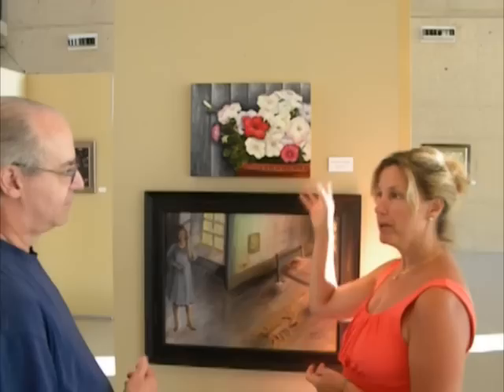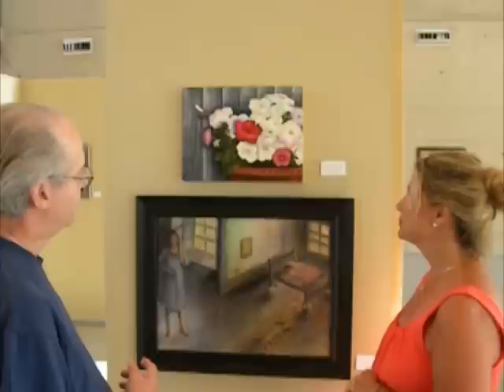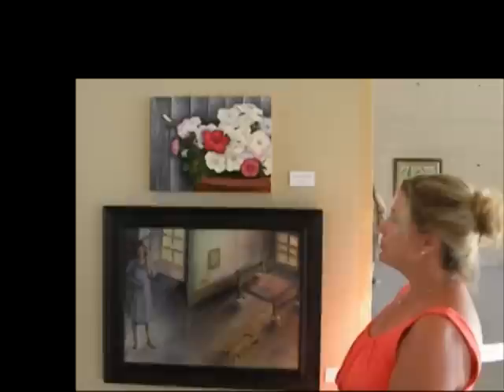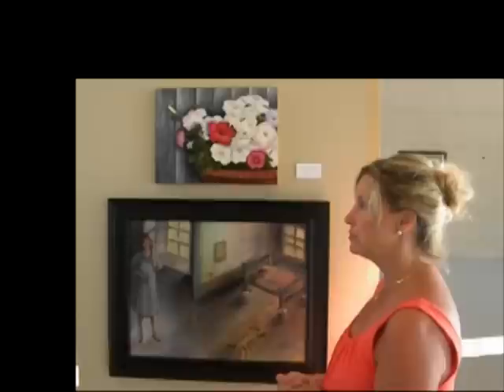Interview with Artist Kathryn Suttie-Bogucki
Artist Kathryn Suttie-Bogucki takes a brief moment to talk with Phillip Coduti during the opening reception of the Illiana Artists Member show on Thursday, August 12, 2010. Kathryn's inspiration for this oil painting was captured from her home garden, specifically the blooming Petunias that had transformed into a new variety of blooming colors.